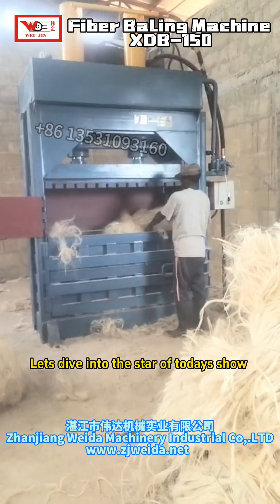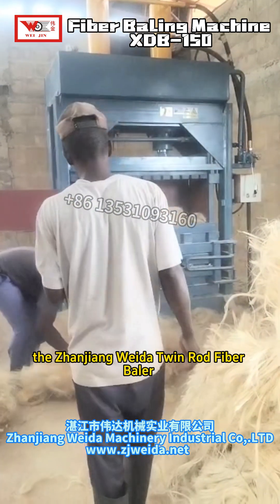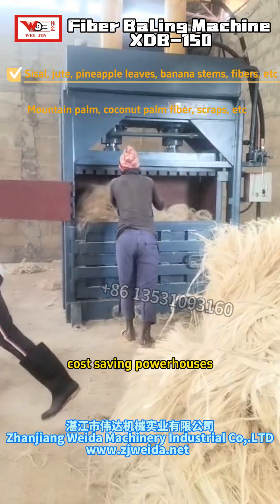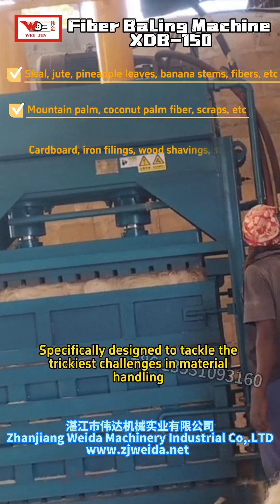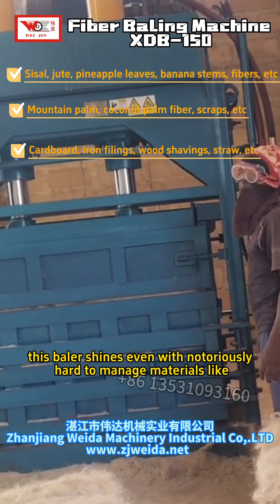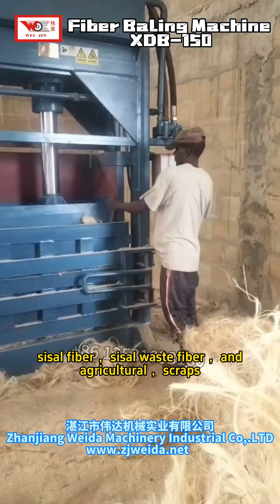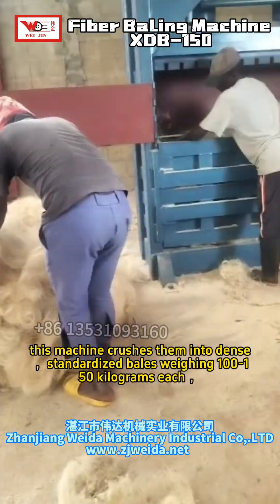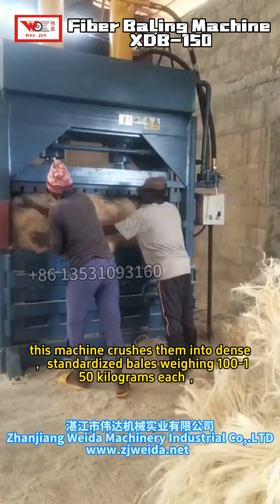🔥The All-Purpose Fiber Baler is Here! Unleash the Power of Zhanjiang Weida's Twin-Rod Hydraulic 💥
Hey everyone! Let’s dive into the star of today’s show – the Zhanjiang Weida Twin-Rod Fiber Baler, your ultimate solution for turning bulky materials into compact, cost-saving powerhouses! Specifically designed to tackle the trickiest challenges in material handling, this baler shines even with notoriously hard-to-manage materials like sisal fiber, sisal waste fiber, and agricultural 边角料 (scraps). No matter how tangled or fluffy they are, this machine crushes them into dense, standardized bales weighing 100-150kg each – talk about a game-changer!
With its 100-150 tons of hydraulic pressure and 8:1 compression ratio, it takes loose sisal fibers that once filled entire trucks and shrinks them into tight, transport-friendly packages, slashing storage space by a massive 87.5%. That means fewer trips to haul the same amount of material, cutting your transportation costs in half – and who doesn’t love saving money?
But the magic doesn’t stop at sisal. This baler is a true all-rounder, handling everything from palm fiber and rice straw to cardboard, wood chips, and even metal shavings. The dual-rod hydraulic system ensures every bale is perfectly compact and stable, so you can load them onto forklifts with confidence, while the 10-second automatic cycle keeps productivity sky-high.
Built with heavy-duty manganese steel and smart temperature control, it’s tough enough to handle daily industrial use without breaking a sweat. Whether you’re running a farm, a recycling center, or a metal workshop, this baler eliminates the hassle of bulky materials and turns waste into efficiently stored, valuable resources.
Ready to see how it transforms sisal scraps into neat 150kg bales? Follow us and drop a comment to get exclusive demo videos and customized solutions tailored to your needs. Don’t let inefficient transportation eat into your profits – let the Zhanjiang Weida baler streamline your workflow and boost your bottom line today! 🚀